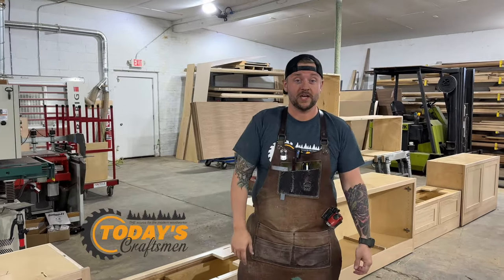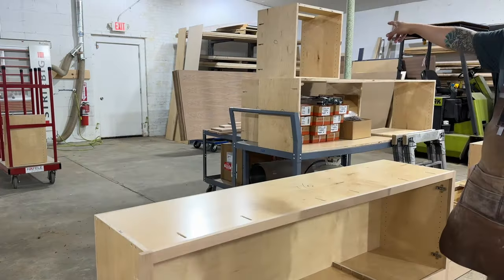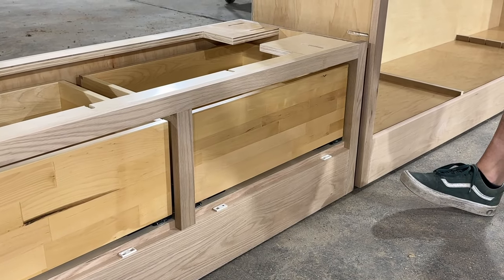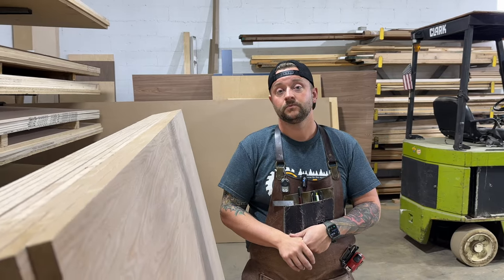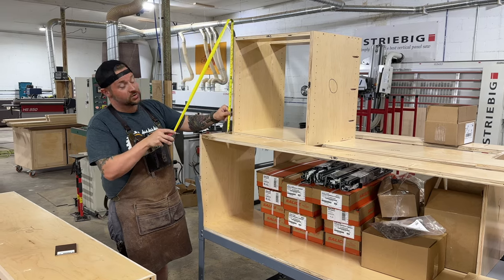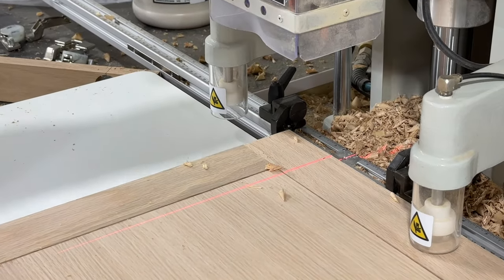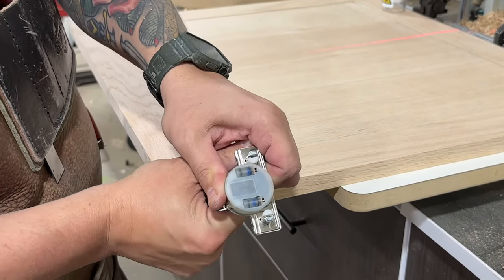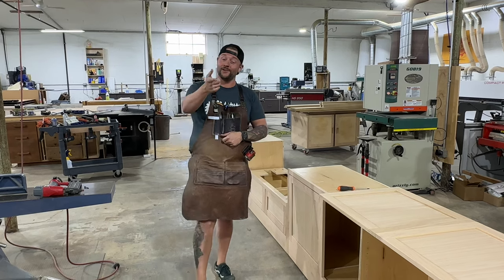Huge Built In Cabinet / Working Through Mistakes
Good Morning All! In this episode, Jeff shares a look at the progress of a built-in wall unit. This cabinet spans more than 20 feet. The cabinet is made with a combination of solid red Oak and sheet goods, both MDF and plywood. This project will be stained and finished with waterborne products and will go into those details in the next episode.